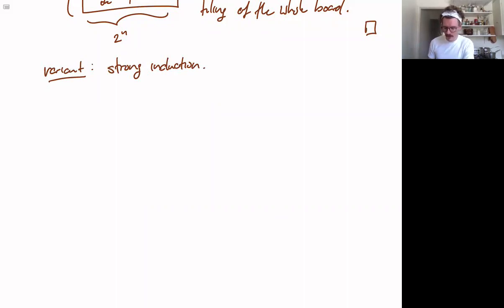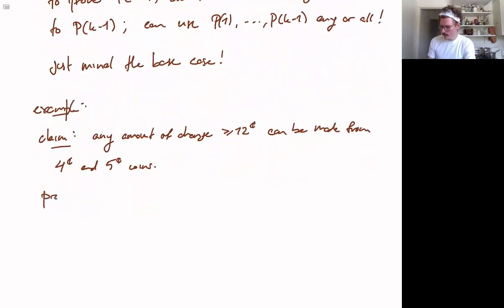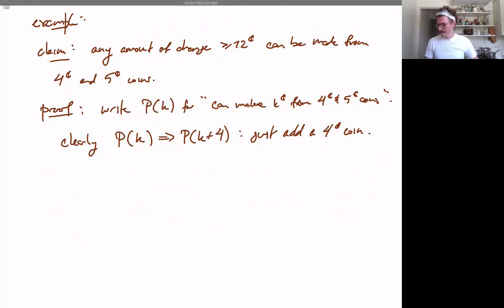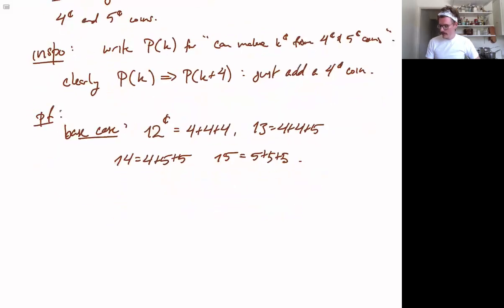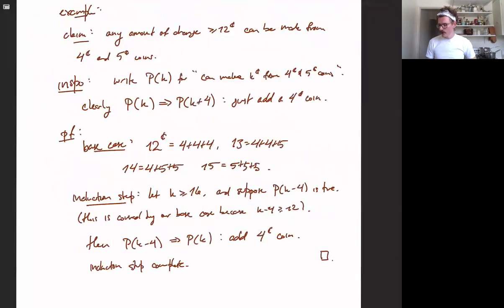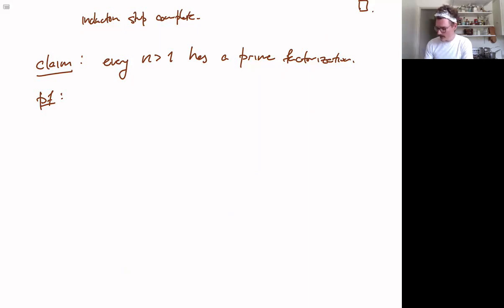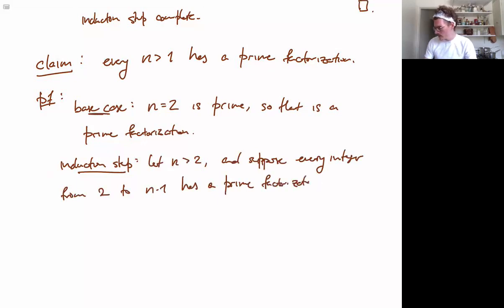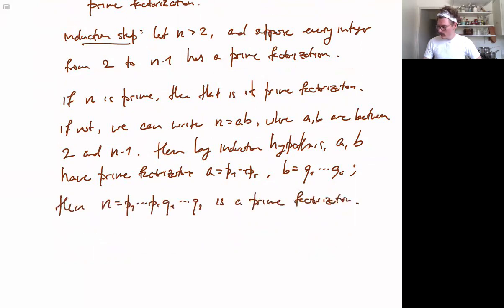Strong Induction and Examples